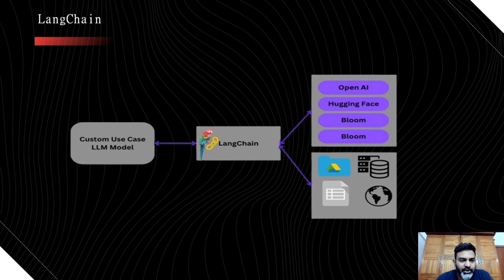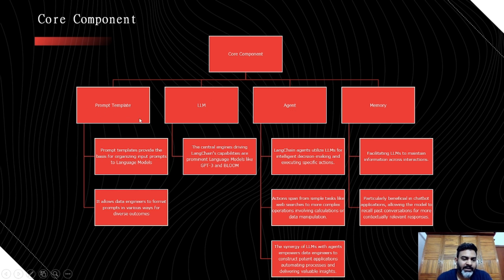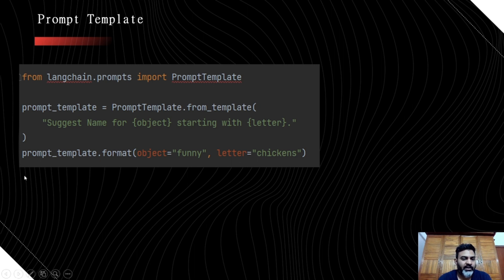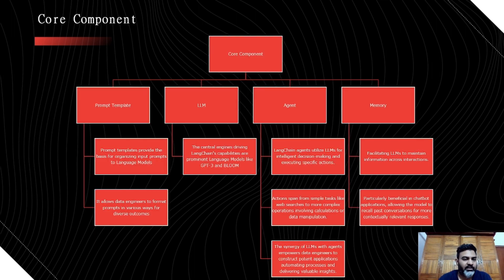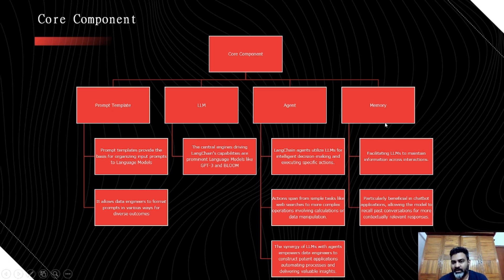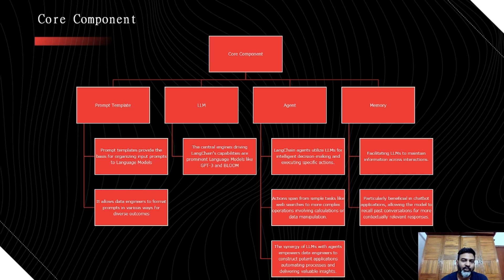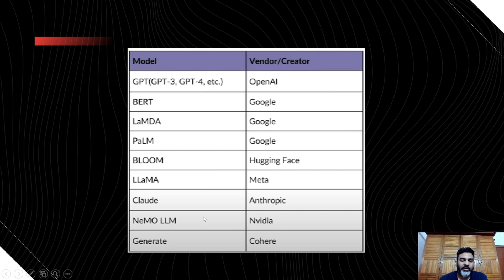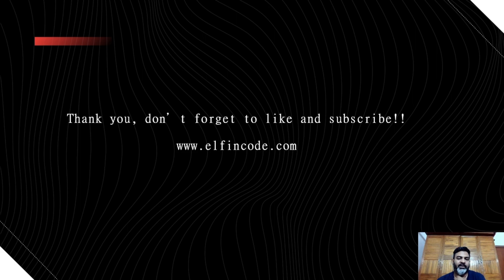Different LangChain Components | Langchain GEN AI Tutorial for Beginners Part 2 |Crash Course GenAI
LangChain Components can be majorly divided into four part:
1) Prompt Template
2) LLM
3) Agent
4) Memory
PromptTemplate: Prompt templates provide the basis for organizing input prompts to Language Models
LLM: The central engines driving LangChain's capabilities are prominent Language Models like GPT-3 and BLOOM
LLM: LangChain agents utilize LLMs for intelligent decision-making and executing specific actions.
Memory: Particularly beneficial in chatbot applications, allowing the model to recall past conversations for more contextually relevant responses.

LangChain, an open-source framework, empowers software developers in the field of artificial intelligence (AI) and its machine learning subset. It facilitates the integration of extensive language models with external components, enabling the creation of applications fueled by Large Language Models (LLMs). The objective of LangChain is to connect robust LLMs, such as OpenAI's GPT-3.5 and GPT-4, with a variety of external data sources. This connection aims to harness the capabilities of natural language processing (NLP) applications and unlock their benefits.

GENERATIVE AI | LangChain, Problem with vanilla ChatGPT and how LangChain comes to the rescue.

Timecodes
0:00 Introduction
0:55 Basic Architecture
1:14 General Overview of Inheritance in Python
1:16 Various Components of LangChain
1:33 First Component: Prompt Template
2:10 Example of PromptTemplate
3:10 Second Component: LLM
3:35 Third Component: Agent
4:45 Fourth Component: Memory
11:40 Various LLM Models Available
12:22 Exit Note

Feel free to explore these resources and learn at your own pace!